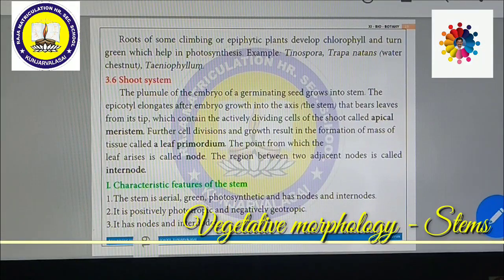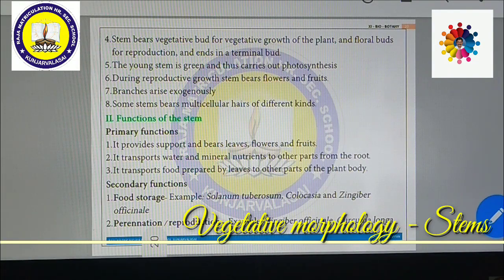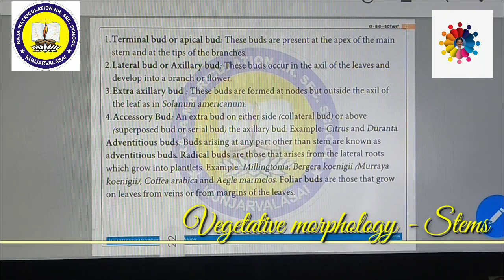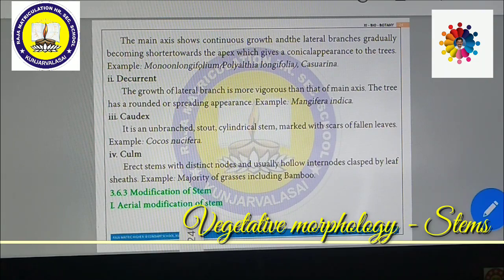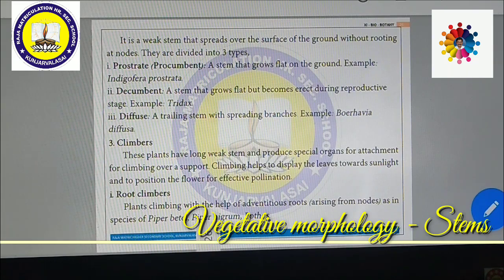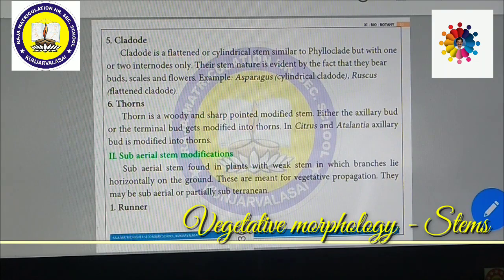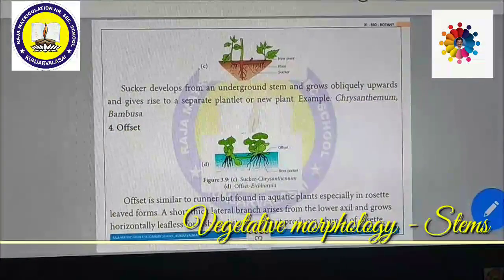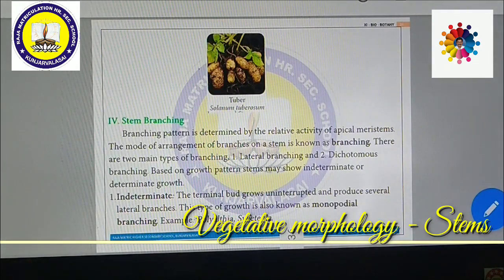2. Vegetative morphology - Stem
Explain about Vegetative morphology - Stem